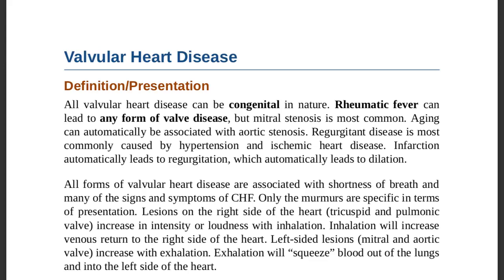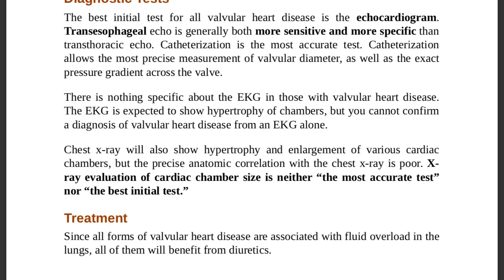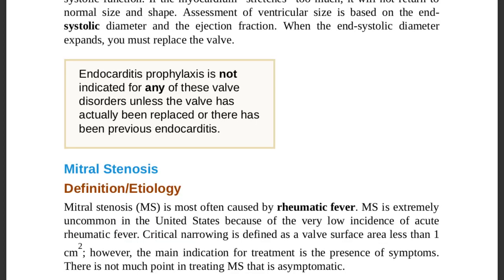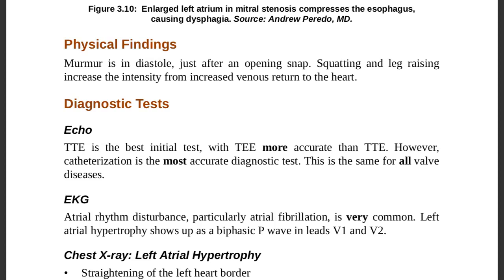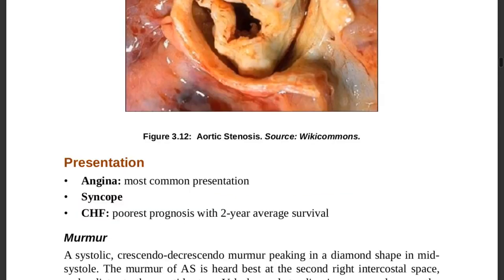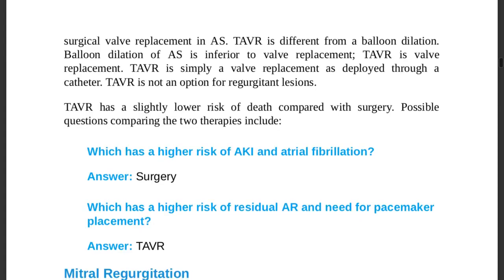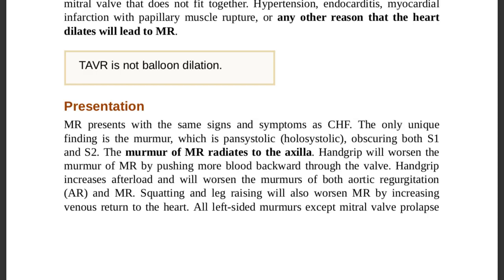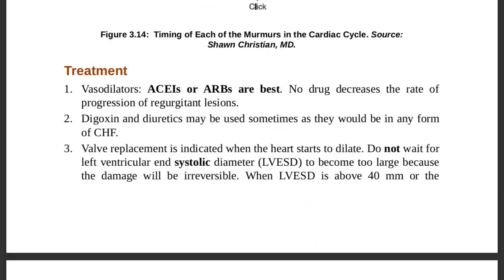Session 5 of Cardiology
Dear Doctors, let's start session 5 of Cardiology from MTB,  its a highly recommended source for Gulf Medical Licenses exam Prep.

Good Luck!